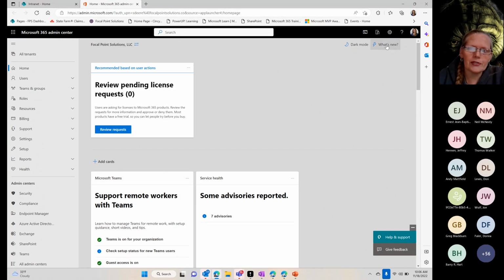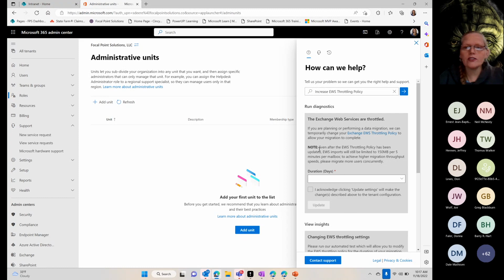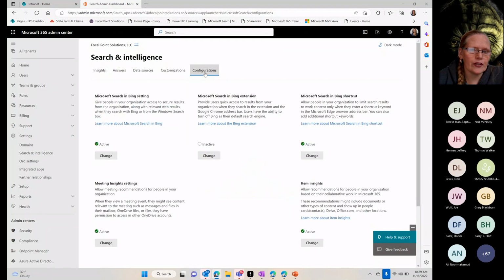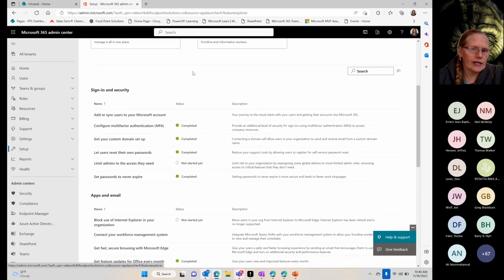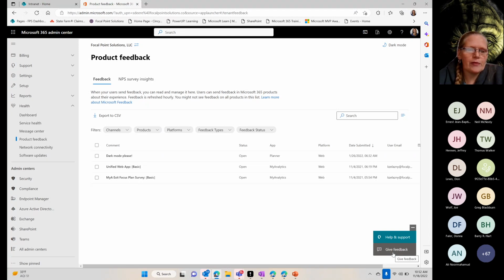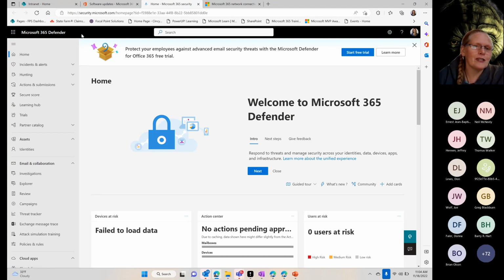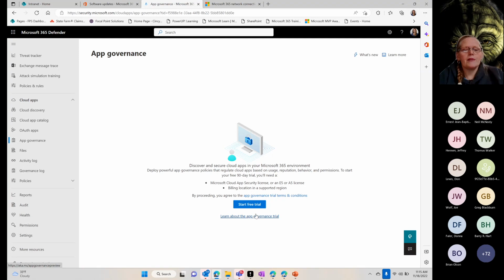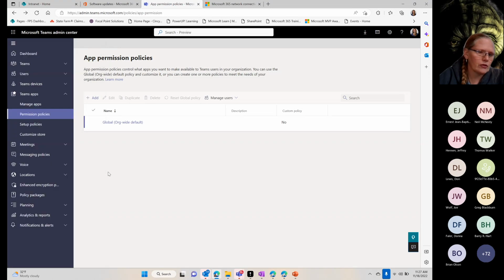MN365 Falls Workshop Day 2022 - Microsoft 365 Admin Center: WOW That’s Different and New!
Speaker - Stacy Deere
Not long ago, Microsoft added a new SharePoint Admin Center option at the top called “Try the Preview.”  However, Microsoft does not intend to roll out the new SharePoint Admin Center through the first release.  Which means if you aren’t selecting “Try the Preview” now, one day, you will log in, and your mind will be blown.  In this session, I will be going through the new Microsoft 365 Admin Center high level, connections other Admin Centers have with SharePoint, and of course, a deep dive into the new SharePoint Admin Center.  What’s new, what has changed, and what does all of this mean?.   I am very excited about many of the new features Microsoft has added, and I look forward to sharing them with you!